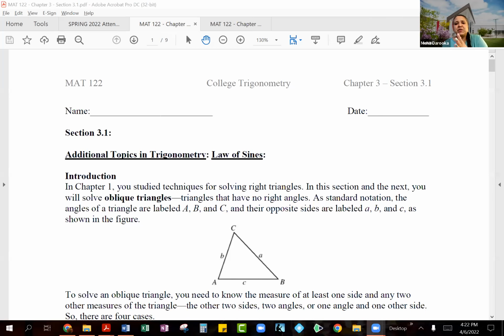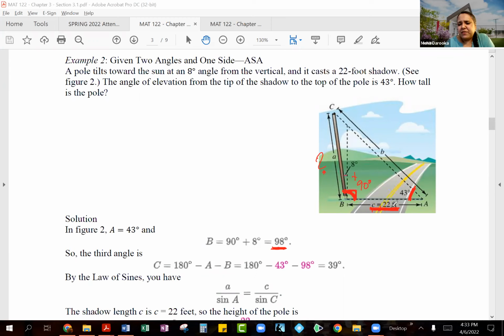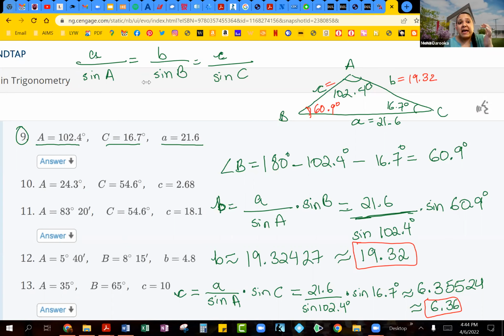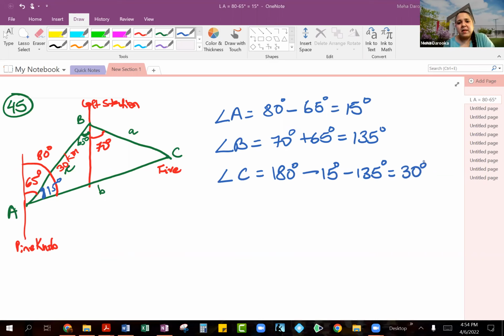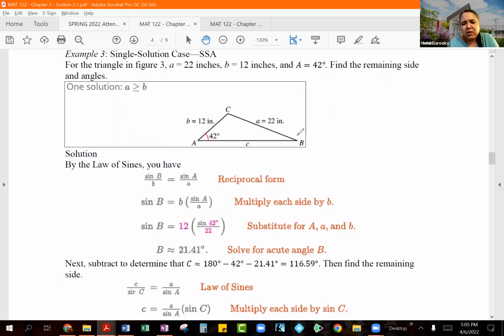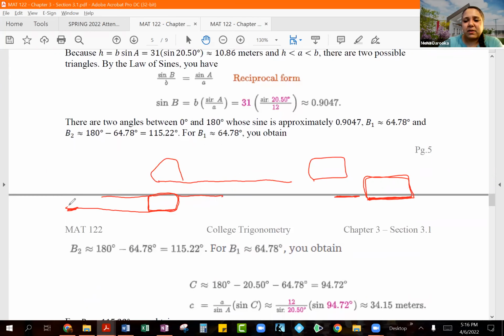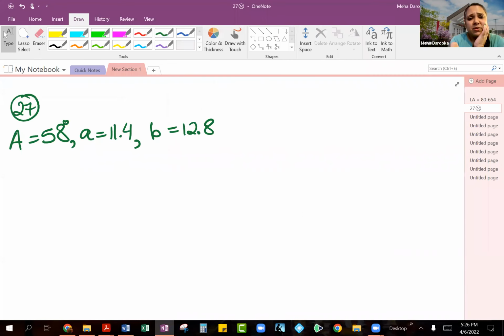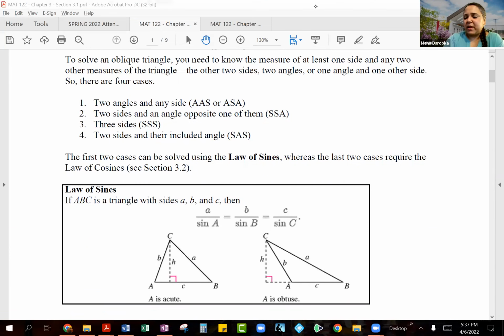MAT 122 - Chapter 3 - Section 3.1 - 04.06.2022